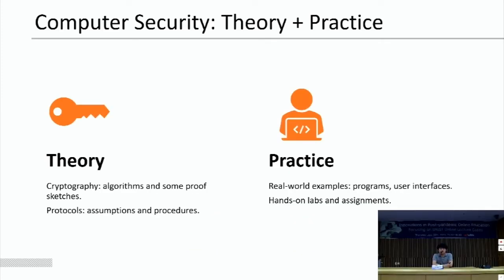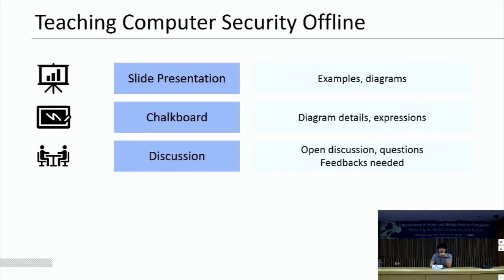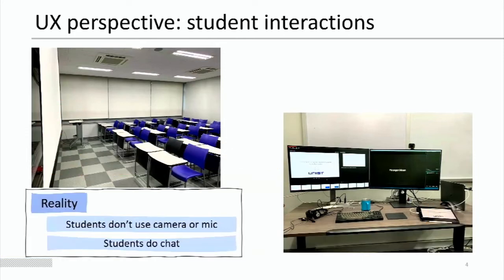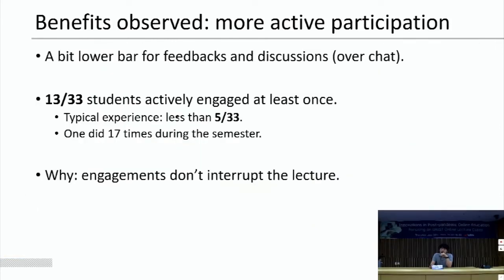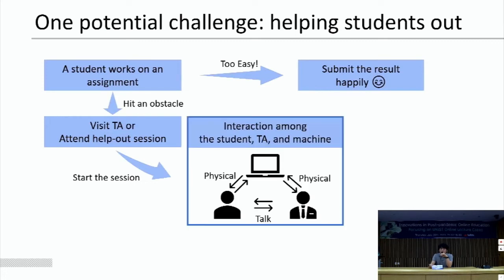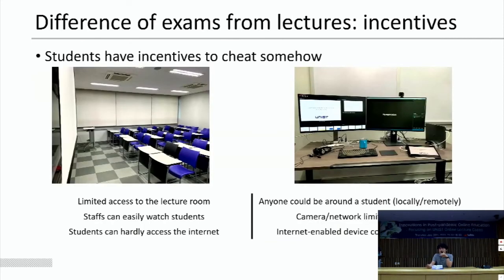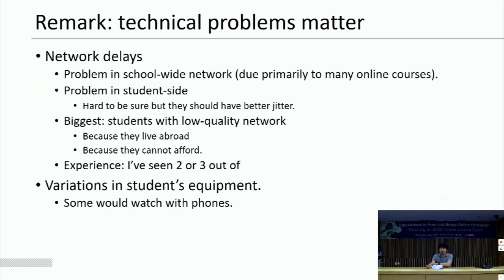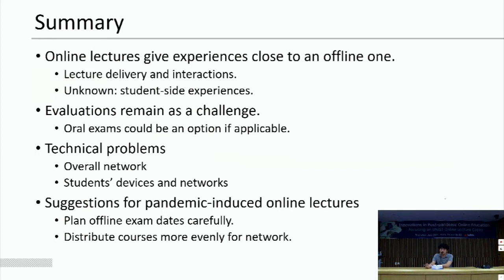05_Online Lecture Case 3: Computer Engineering [Theory+Practice] / Prof. Hyungon Moon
Workshop on Innovations in Post-pandemic Online Education